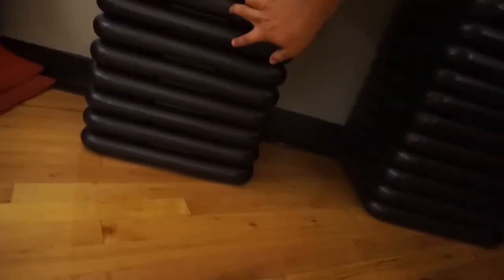EXTREME BOX JUMP CHALLENGE! (21 BOXES!)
Add me on Snapchat!: theaquasnaps